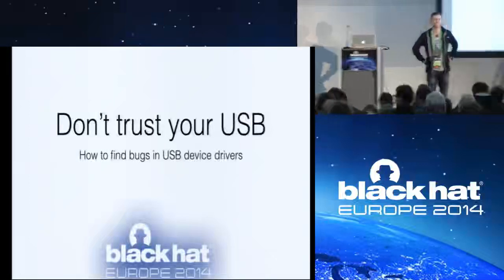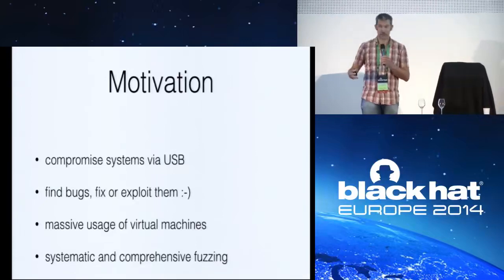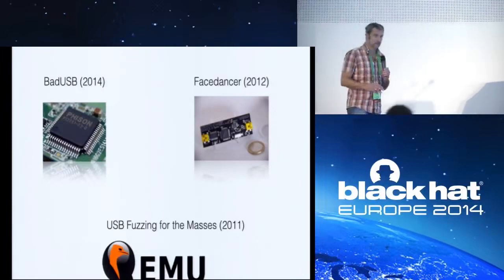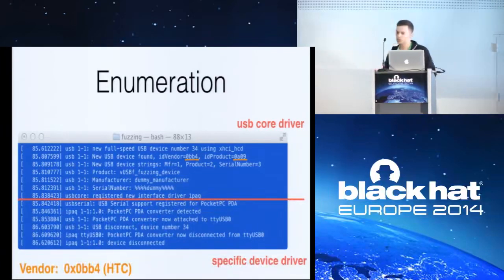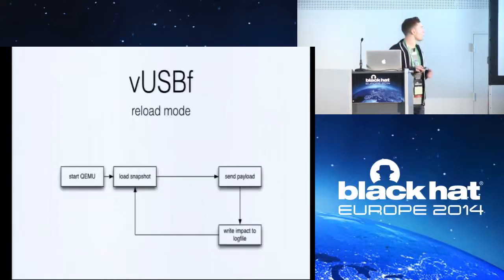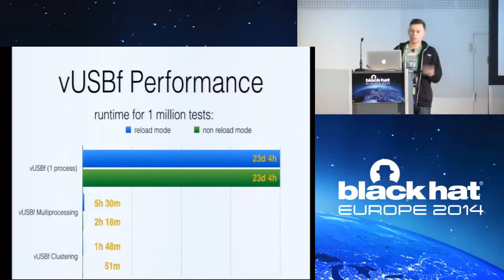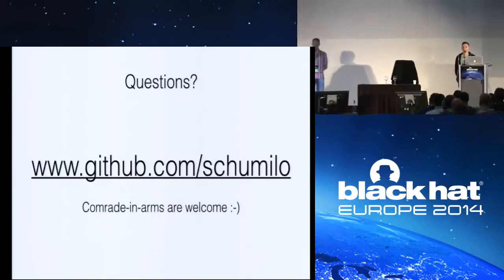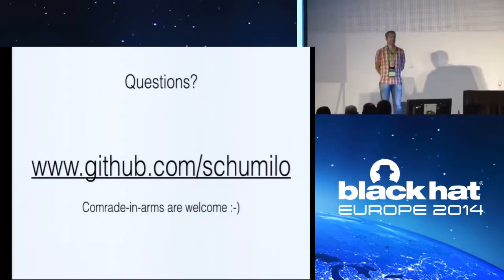Don t Trust Your USB How to Find Bugs in USB Device Drivers Black Hat - Europe - 2014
Black Hat - Europe - 2014
Hacking conference